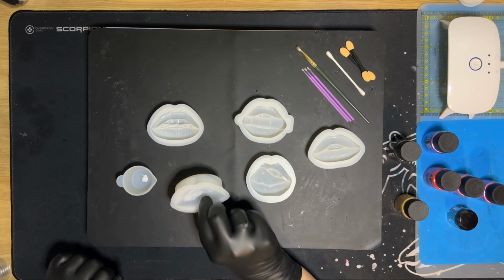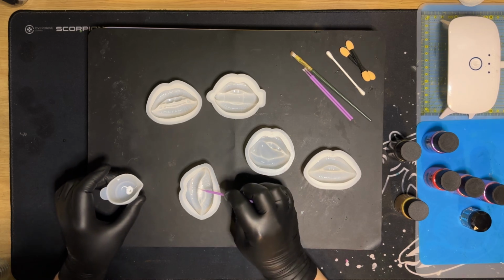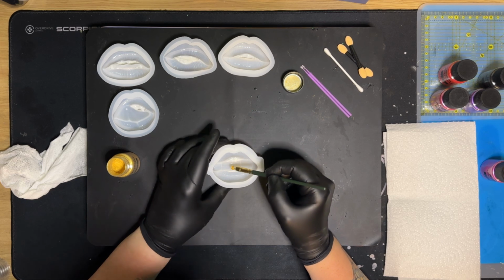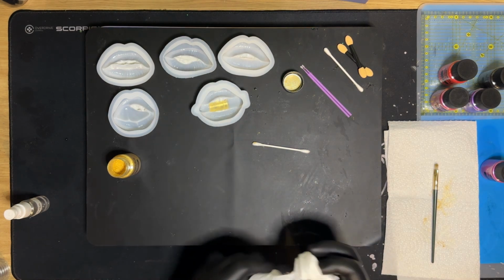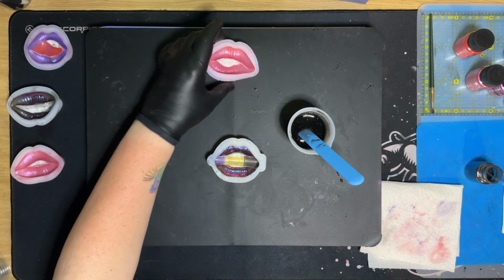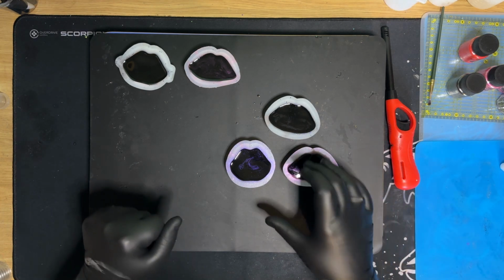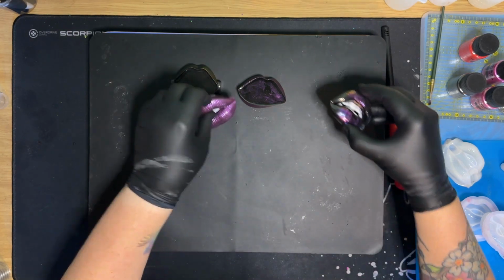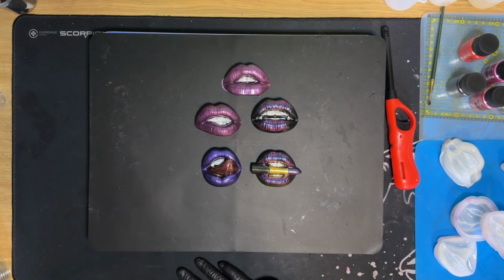27 Mixed Resin Crafted Lips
Hi, I'm Jules, I'm new to resin art and here's my video of me making a set of funky lips that could be used as fridge magnets. In this project, I used both Epoxy and UV resin as well as mica powders and chameleon flakes.

Thanks to my husband for editing this video so I could continue crafting!

New videos will be uploaded on Tuesdays, Thursdays & Saturdays.

Thank you so much for all your support, comments, likes, subs and coffee's I really appreciate it.

Links to all the products I used in this project:

Lip Moulds - 6 pc set
Janchun Fast Cure Epoxy Resin
Mica Powders
Coloured UV Resin

Teexpert Levelling Table
3PCS Silicone Mat
Mould Release Spray
Isopropyl Alcohol 99.9%